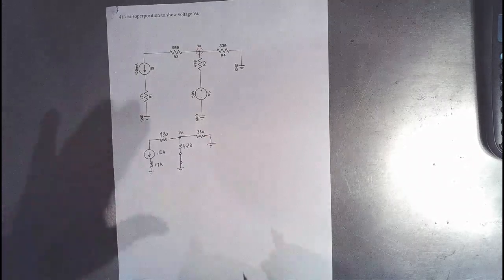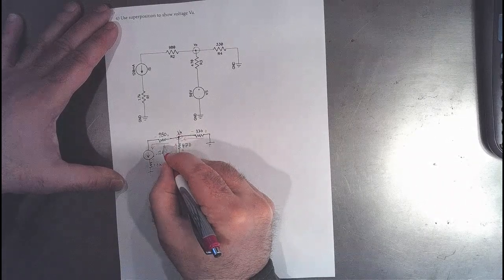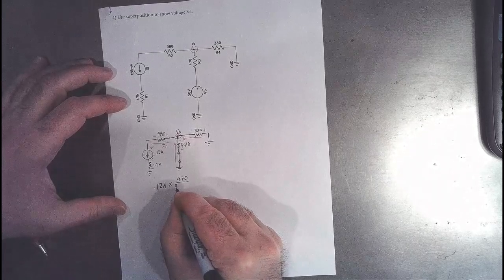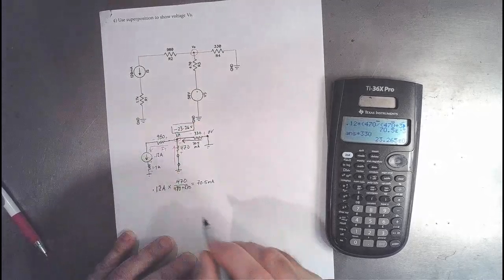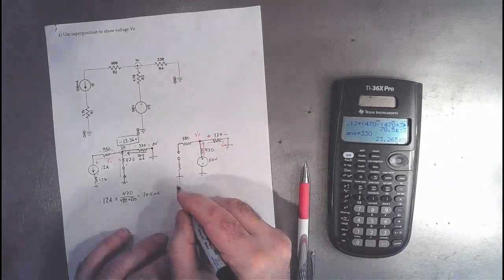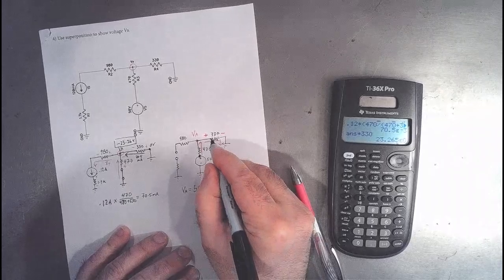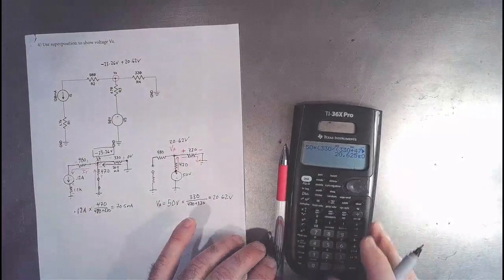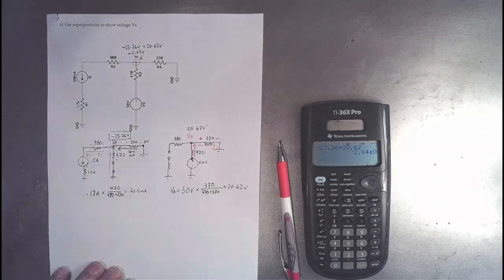DC Circuits - Using Superposition to solve problems with multiple sources